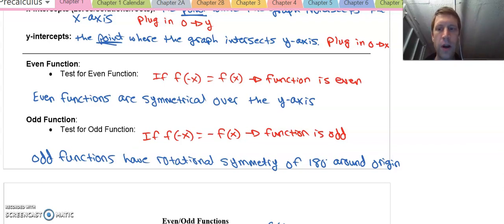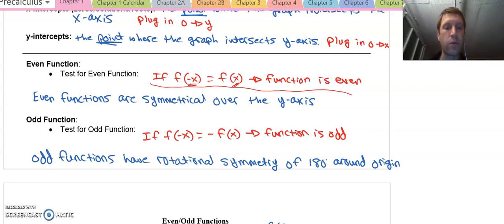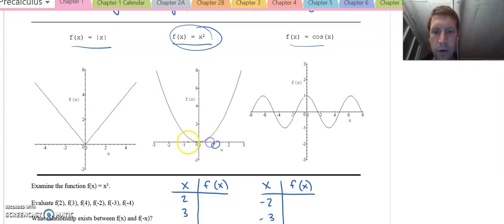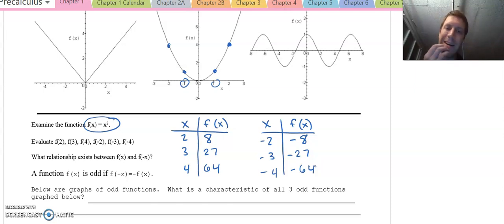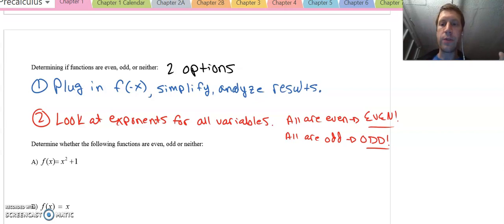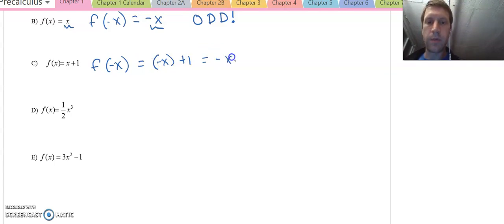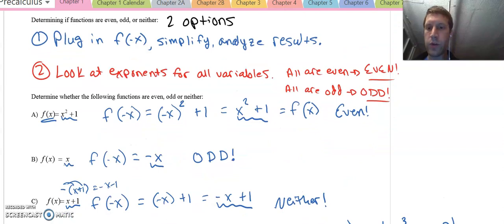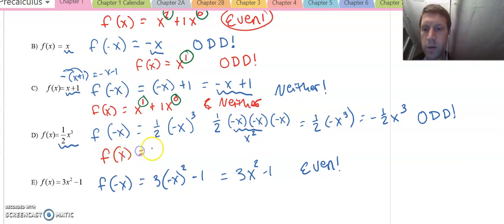1.5 Even Odd Functions